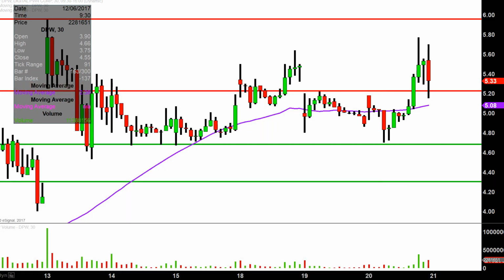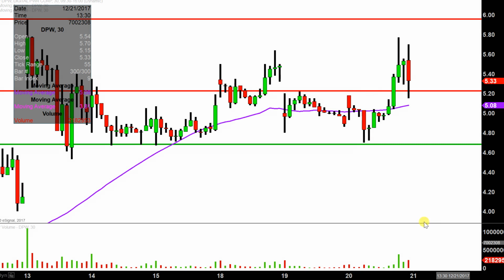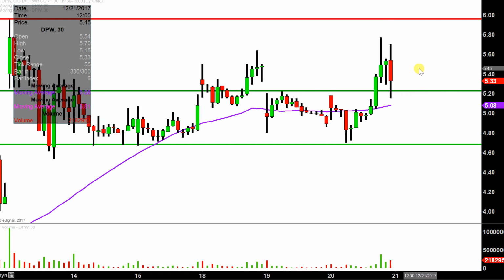Digital Power Corp - DPW Stock Chart Technical Analysis for 12-20-17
Learn how to read stock charts and identify technical patterns as ClayTrader does a quick stock chart review on Digital Power Corp (DPW).